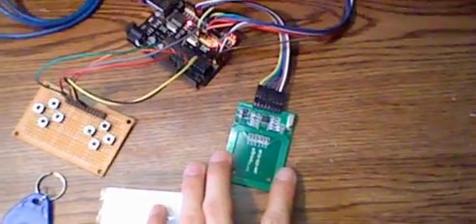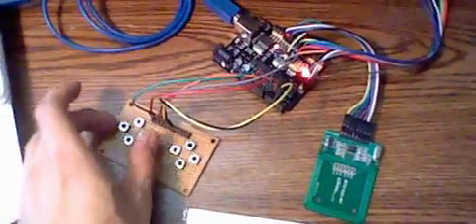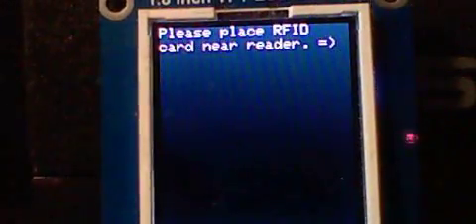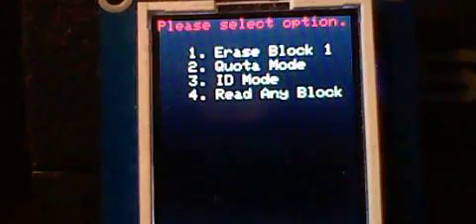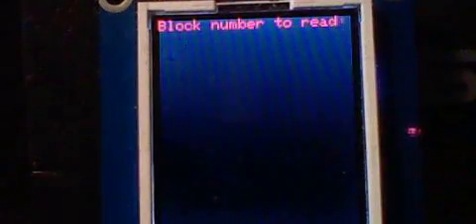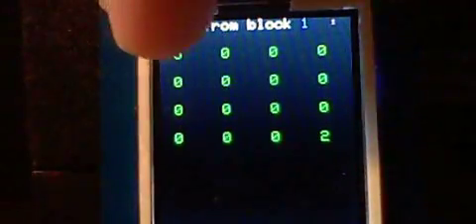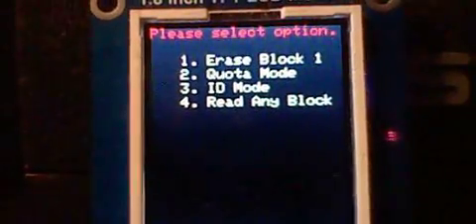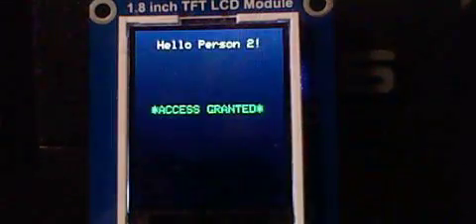RFID Reader and Writer System (13.56Mhz)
My initial implementation of an RFID System which allows for reading and writing with various options to Mifare 1k Class RFID Tags at 13.56 Mhz.

I take no credit for the libraries written by Adafruit for the TFT and those hardworking
individuals who worked on the SD and RFID libraries. Most of my code was based off of their work (which is provided on the Arduino web page) so I did not see the need to post any code.

Hardware Used:

Arduino Uno
MFRC522 (NXP) RFID Reader /Writer
1.8 TFT Screen (from Adafruit) with SD Card reader
Keypad made from scratch to navigate menu options

See my other link to a miniature RFID Position Tracking System based off this: